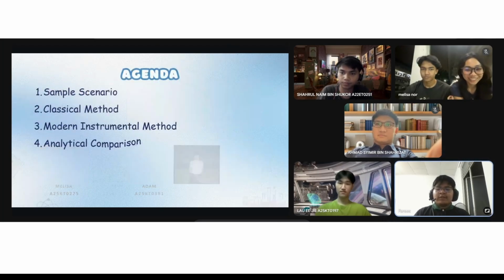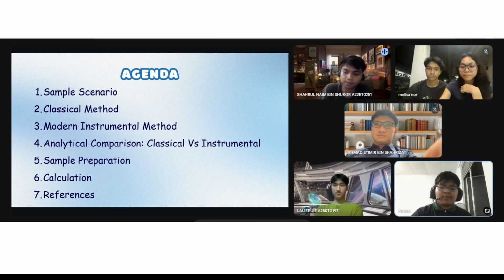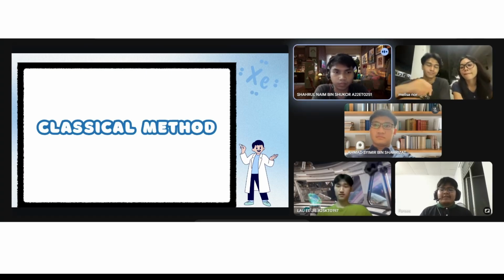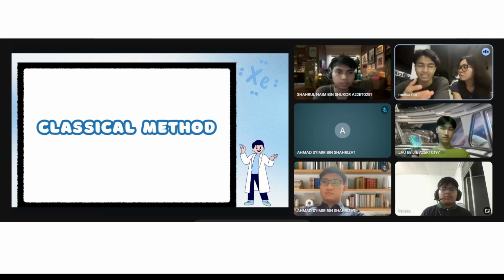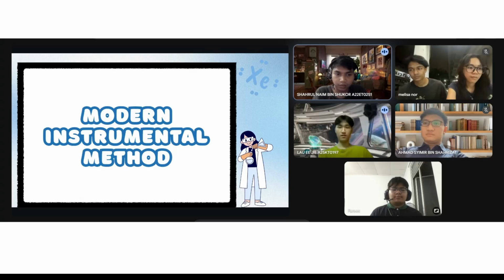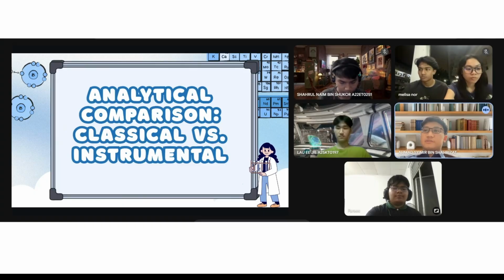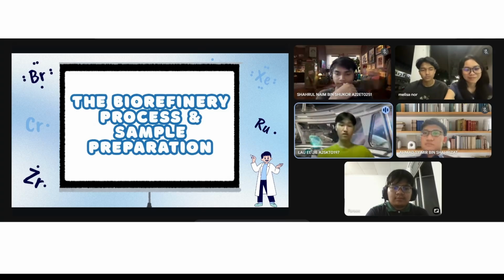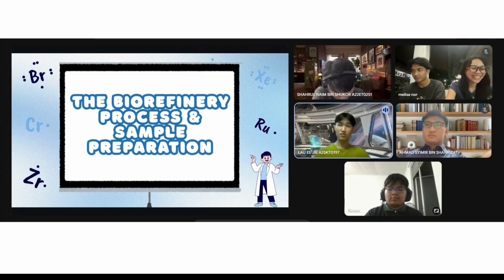Monitoring Glucose Levels During the Fermentation of Oil Palm Empty Fruit Bunches into Bioethanol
Welcome to our analytical chemistry vodcast! In this video, Group 11 explores how agricultural waste is being transformed into sustainable biofuel right here in Malaysia. Specifically, we dive into the process of converting Oil Palm Empty Fruit Bunches (EFB) into bioethanol through fermentation, and why tracking glucose levels is absolutely critical to making this process efficient.
We break down and compare two essential analytical pathways used by scientists and industry professionals to measure glucose:
• The Classical Method: Benedict's Test – A simple, cost-effective colorimetric chemical analysis.
• The Modern Instrumental Method: High-Performance Liquid Chromatography (HPLC) – A highly precise, automated technique for industrial quality control.
We also walk you through the real-world sample preparation steps required in a biorefinery and touch upon the fundamental analytical calculations like the Beer-Lambert Law used to solve real-life metabolite scenarios.
• Farees (Host, Calculation & Conclusion)
• Melisa (Sample Scenario)
• Adam (Classical Method)
• Shahrul (Modern Method)
• Syimir (Method Comparison)
• Ee Jie (Sample Preparation)